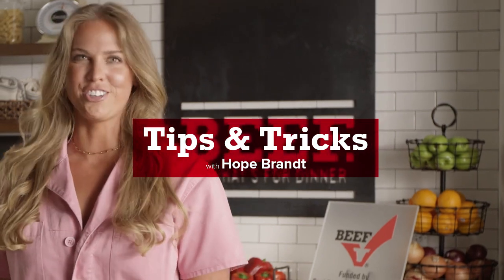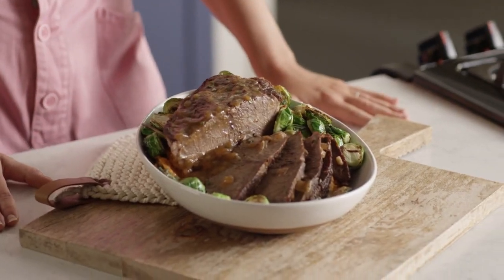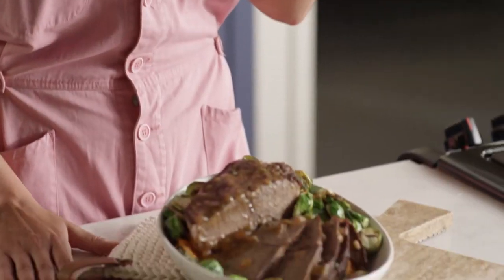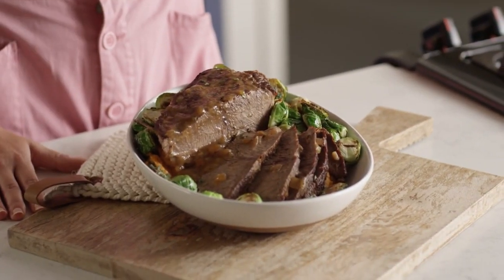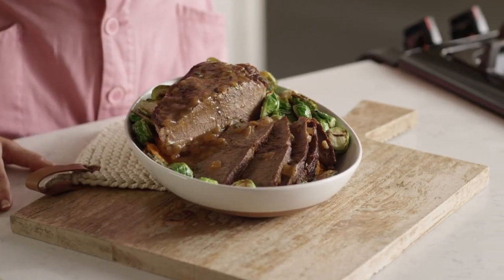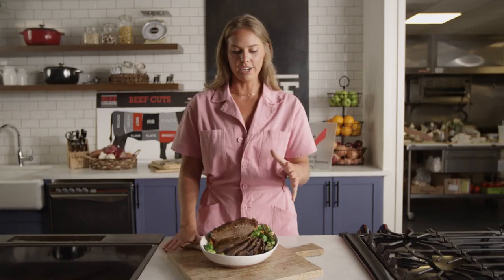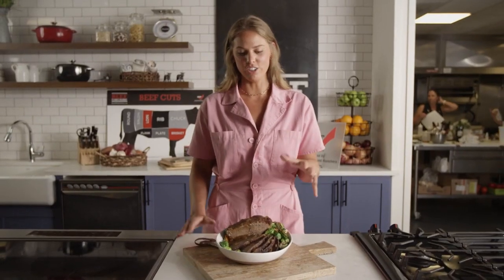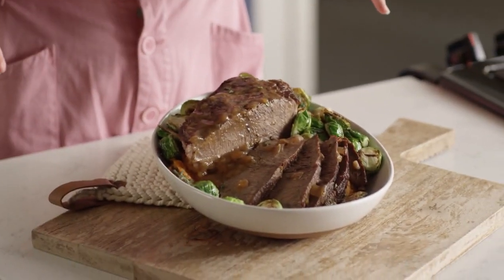The Benefits of Slow Cooking Beef with Dietitian Hope Brandt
Comforting, hearty, and nutritious: Dietitian Hope Brandt shares the benefits of a Slow-Cooked Beef Roast.